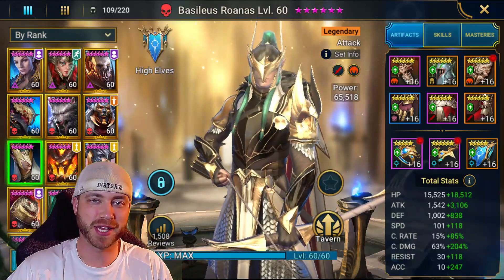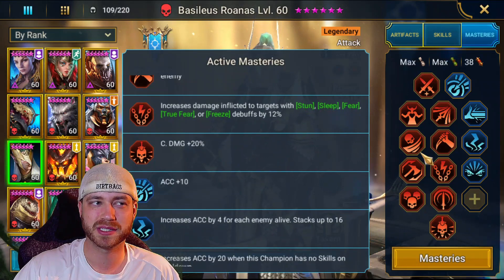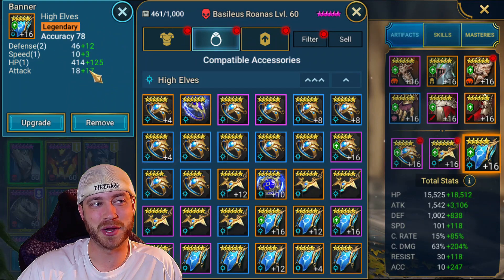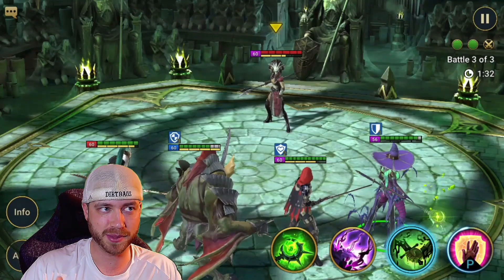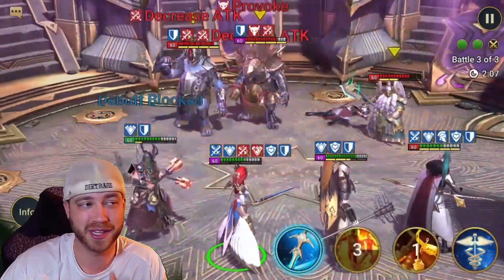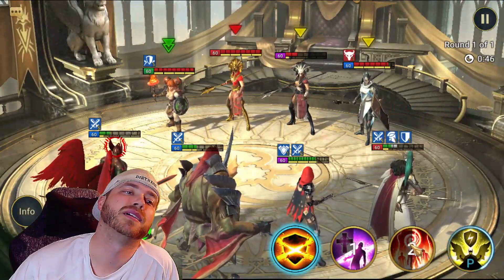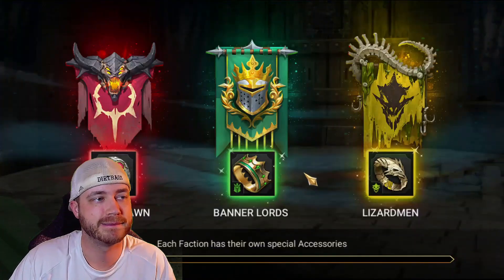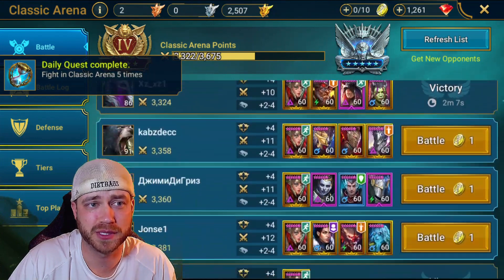The Best Counter To Skullcrown! | Basileus roanas still fun! | Raid Shadow Legends PVP Guide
Has someone tried savage gear or relentless with this champ yet? im currious how hard he can hit with it. Next video should deff have an updated gear package for him.